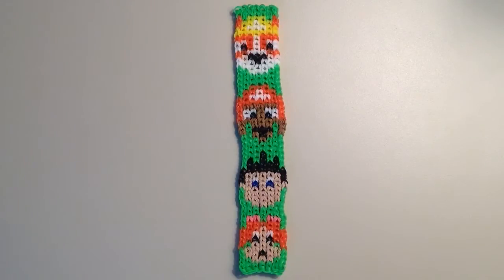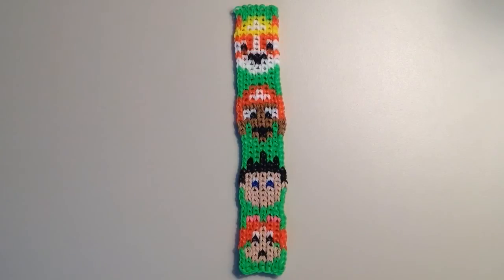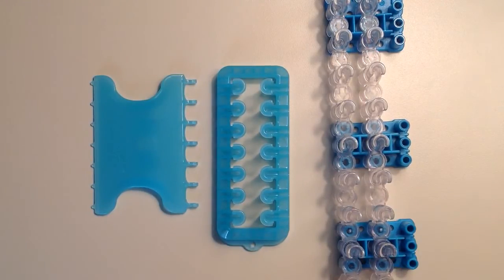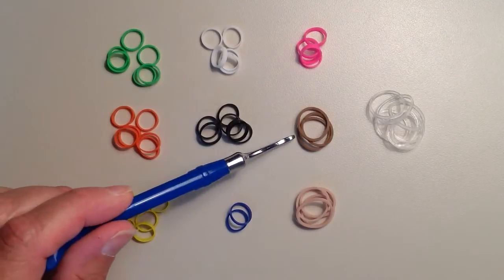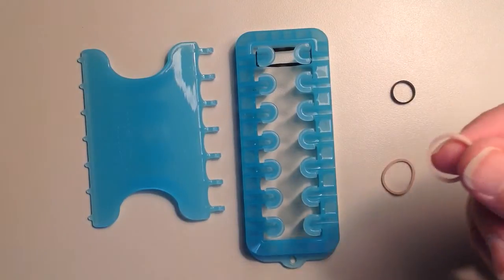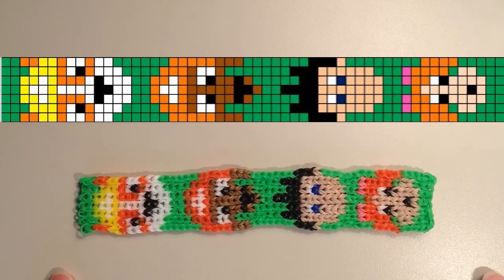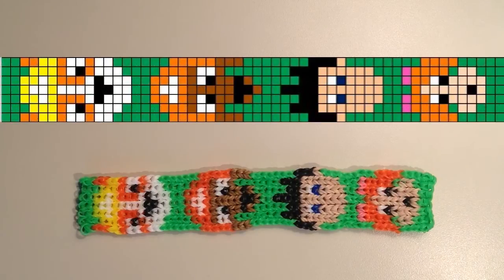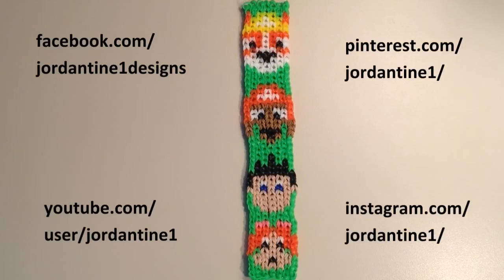New Paw Patrol 2 Dog Bracelet Pattern - Alpha Loom / Rainbow Loom - Bulldog, Chocolate Lab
In this video I'll be showing you the grid pattern for a dog bracelet from the show Paw Patrol  I designed and made on the Alpha Loom.   You can also make this on the Rainbow Loom, using 7 sets of pins straight across from one another.  This is the 2nd bracelet I've done for the show, and it features 4 characters: Rubble (bulldog),  Zuma (chocolate lab), Ryder (boy), and Skye (cockapoo).   I used 135 green,  63 orange, 18 yellow, 48 white, 35 black, 2 blue, 4 pink,  24 brown (regular size), 49 skin tone (regular size) and 54 clear bands.  (You may need more or less of the background color and clear bands depending on the size of your wrist.)